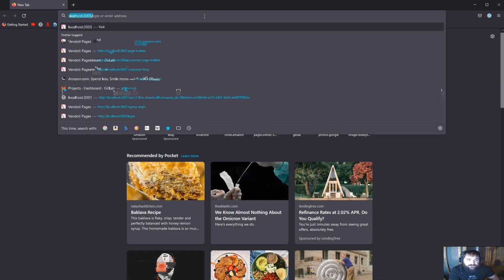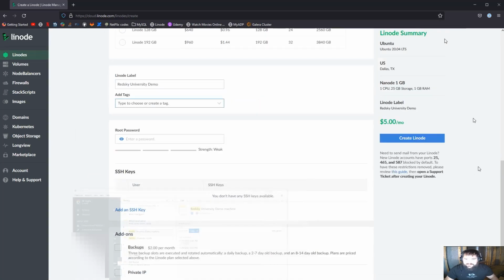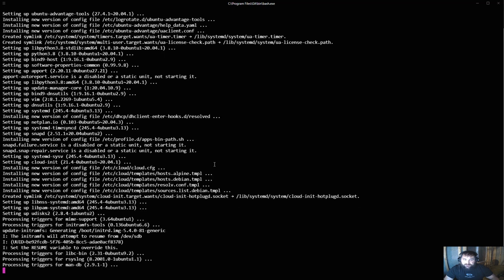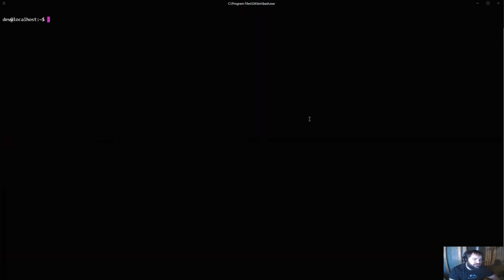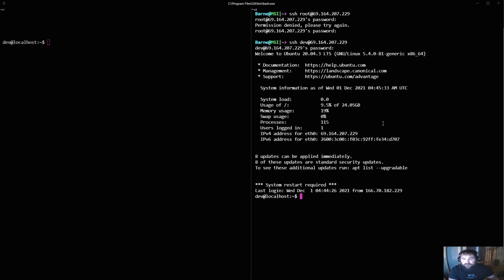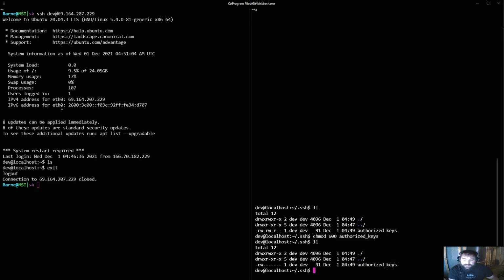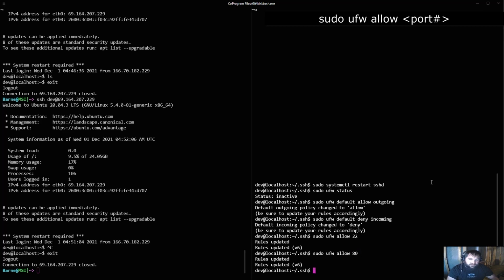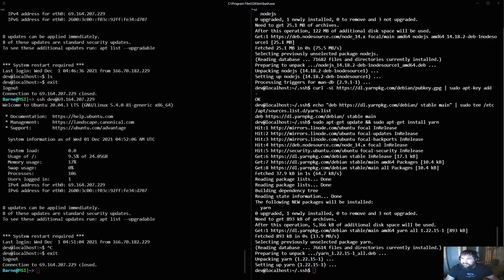Setup a Linode Server